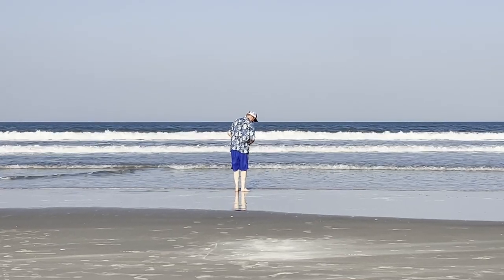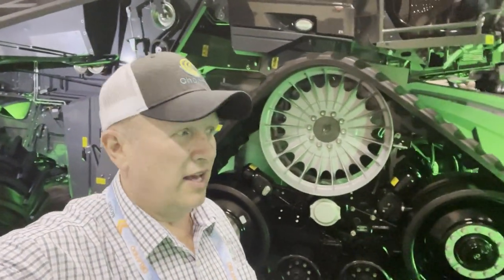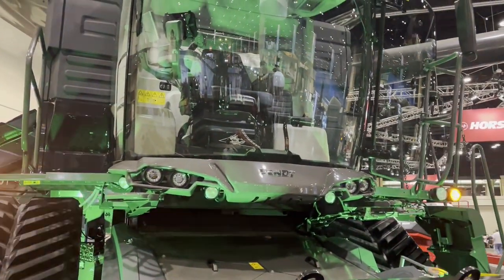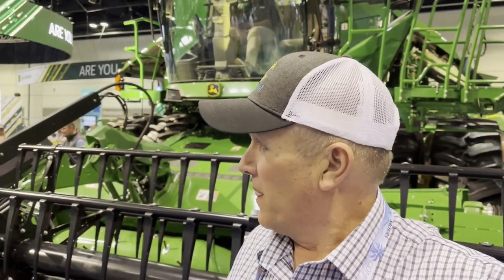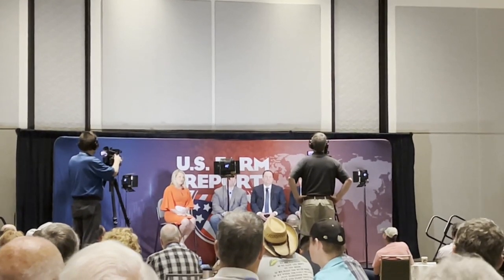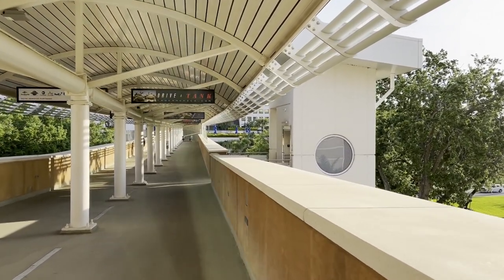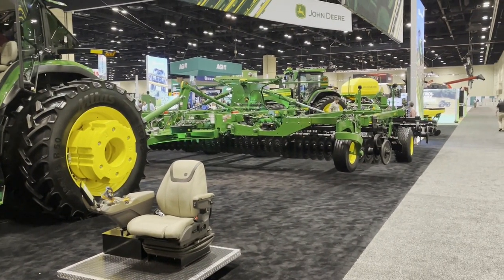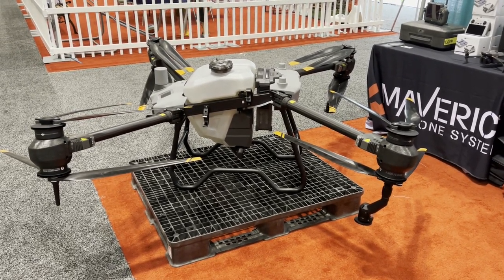Commodity Classic 2023!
We had a great time at the 2023 Commodity Classic in Orlando, Florida. Always fun to go to all the meetings and conferences as well as seeing people from Instagram and YouTube.